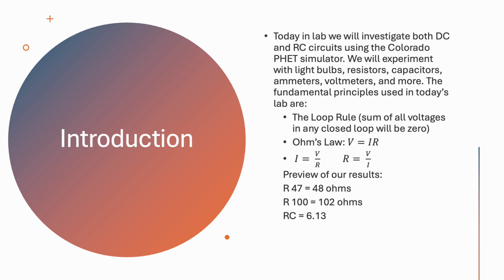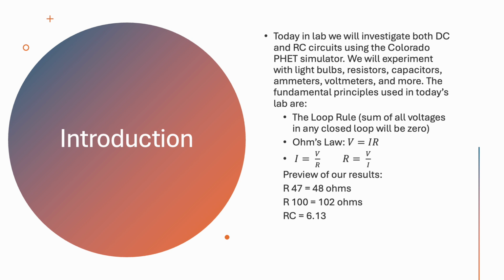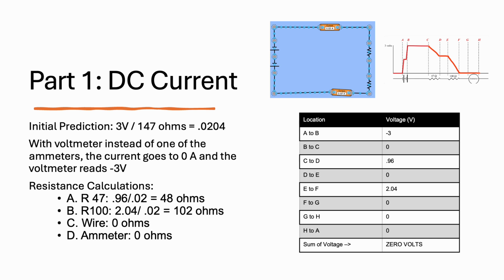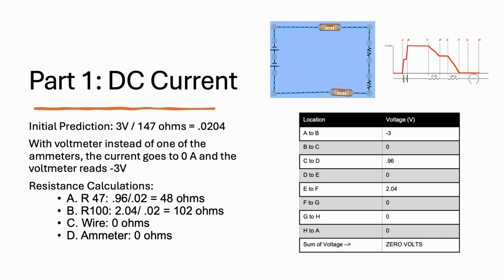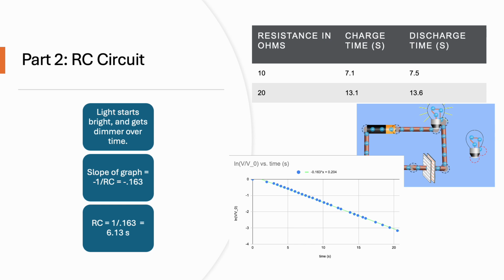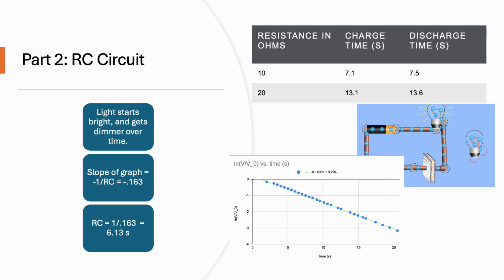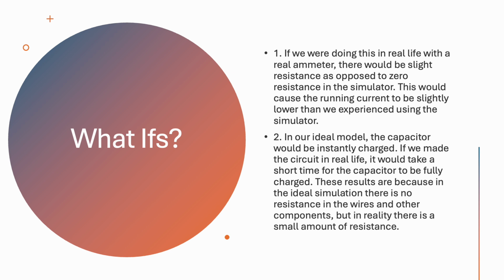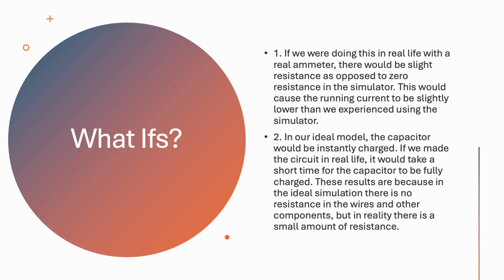Physics 2 Lab 3: Macroscopic View of DC and RC Circuits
Georgia Tech Physics 2 Summer Lab 3